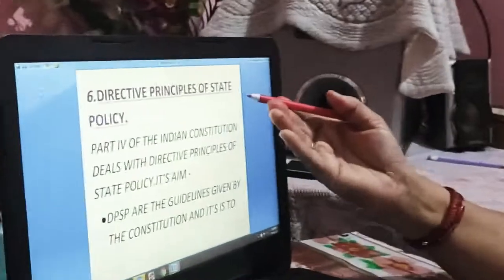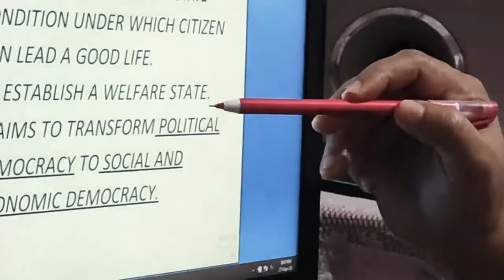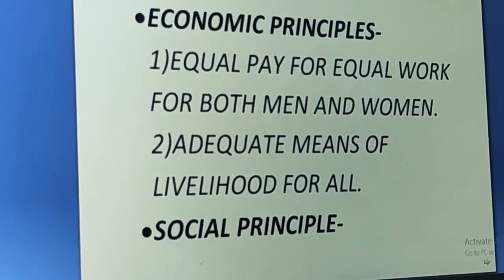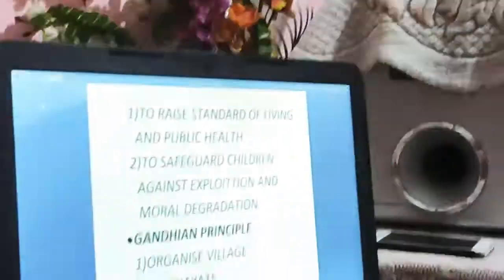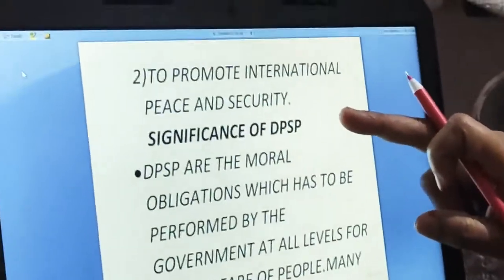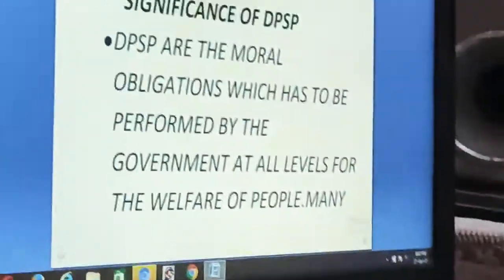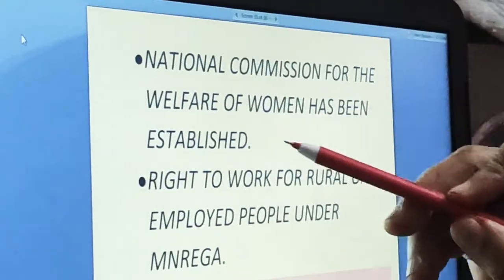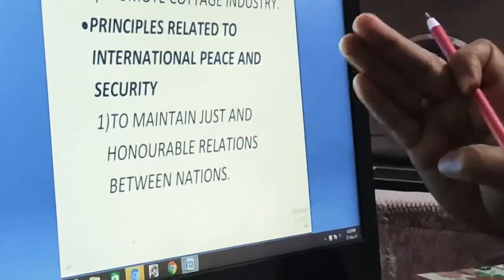Class VIII-Civics-Fundamental Rights, Fundamental Duties & DPSP (Lecture-4) By Mrs. Shyamali Mishra